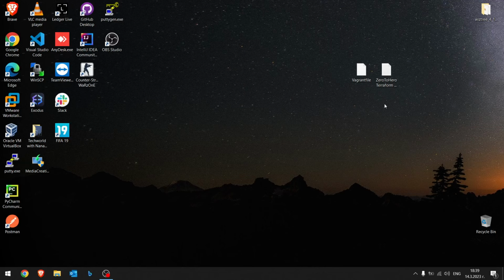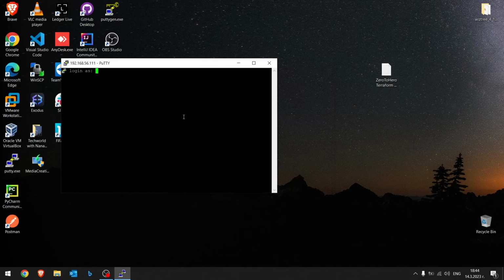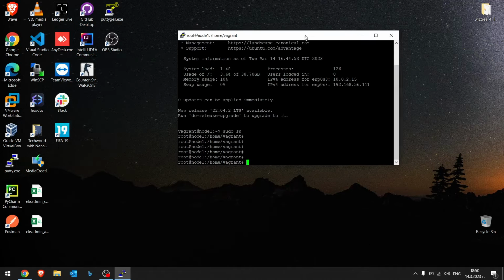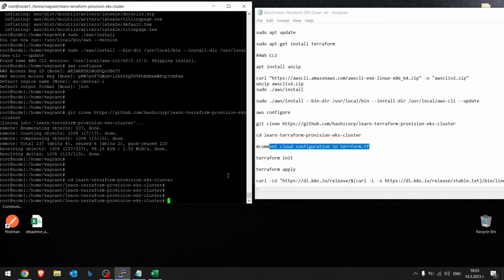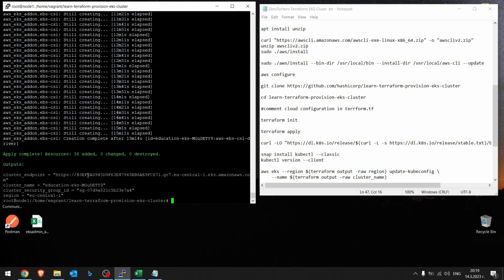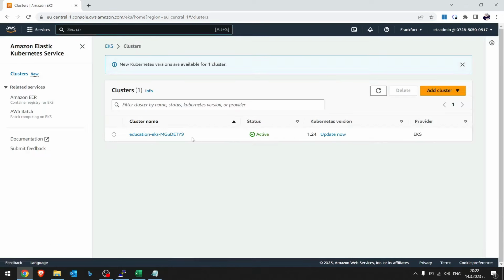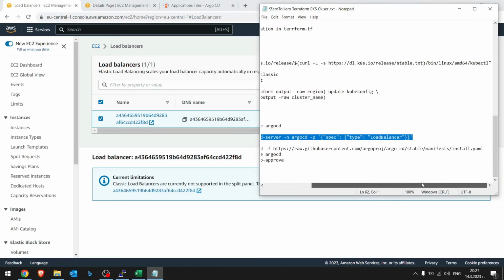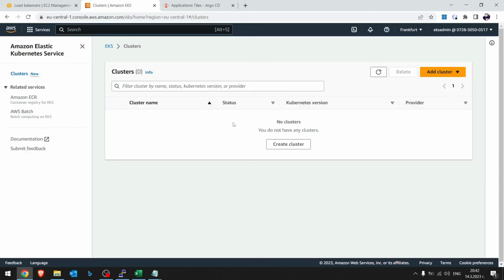DevOps Tutorial: EKS Cluster, Terraform & ArgoCD Best Practices Unleashed!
Unlock the power of DevOps in this comprehensive tutorial as we explore the ins and outs of creating an EKS cluster using Terraform modules and seamlessly installing ArgoCD on it. Learn best practices for efficient and secure infrastructure management, and watch the cluster's complete lifecycle from creation to destruction. Master EKS, Terraform, and ArgoCD with our step-by-step guide, and elevate your DevOps skills to new heights!

0:00 - Intro
1:38 - Virtual machine cration using Vagrant
4:45 - Create AWS CLI account
8:32 - Terraform installation
9:57 - AWS CLI installation and configuration
12:25 - Clone and configure Terraform EKS provisioning repo and modules
17:45 - Install Kubectl and check the EKS cluster status and configuration
22:03 - ArgoCD installation and configuration
26:35 - Destroying the EKS clsuter